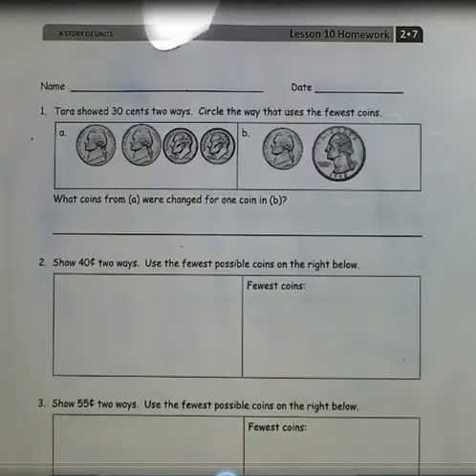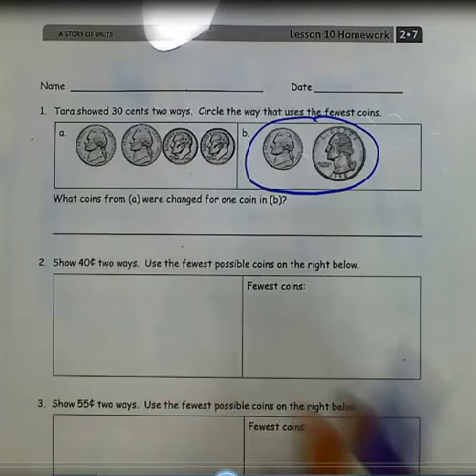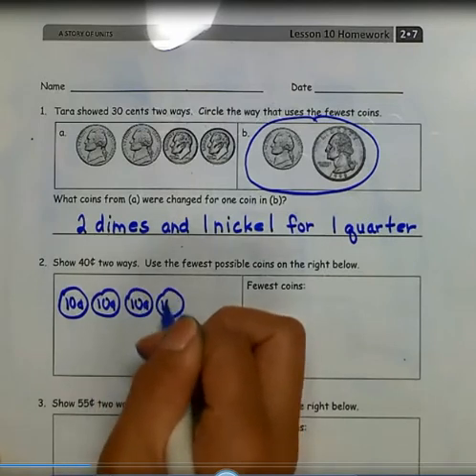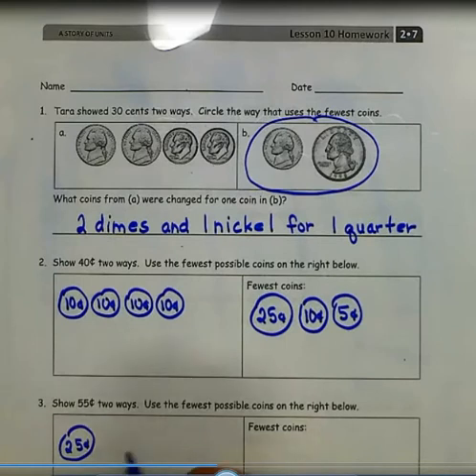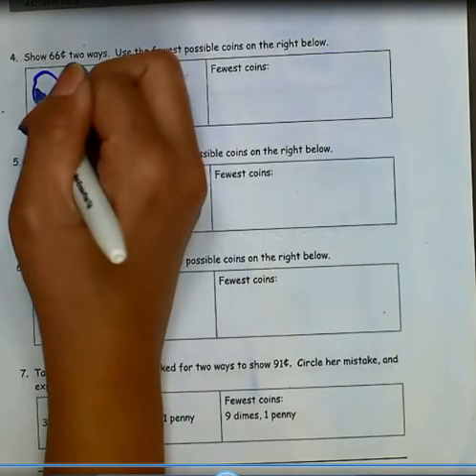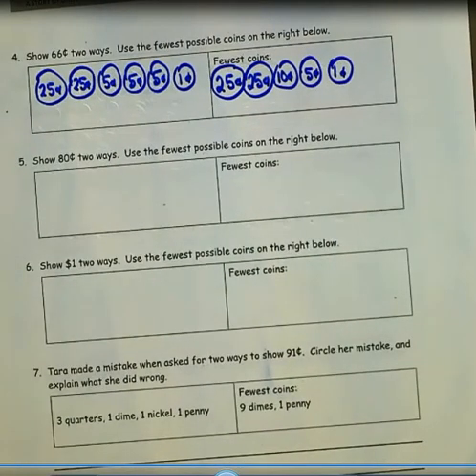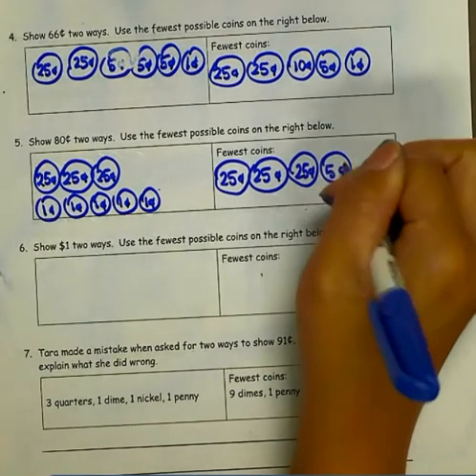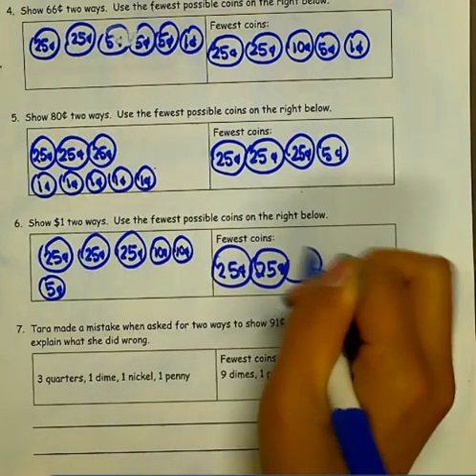Eureka Math 2nd grade Mod 7 Lesson 10 homework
Eureka Math 2nd grade Mod 7 Lesson 7 homework help